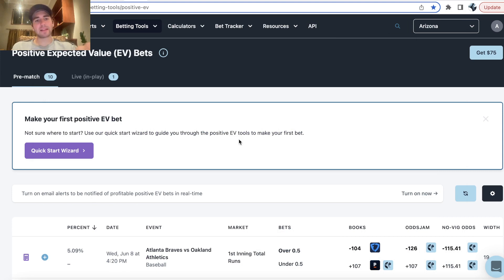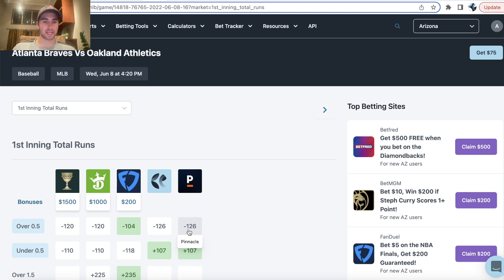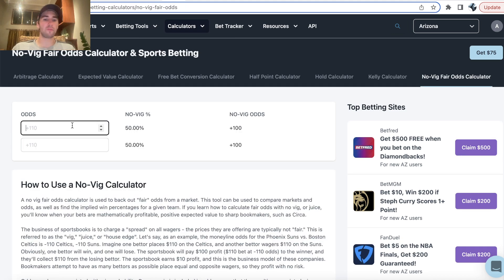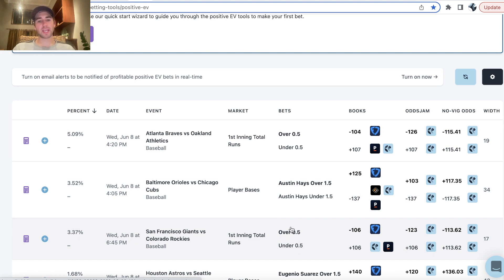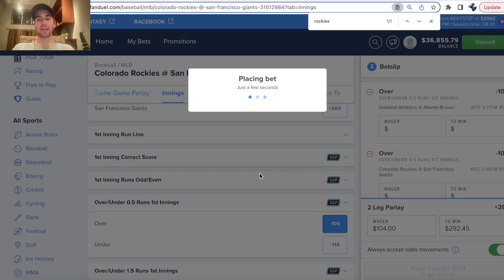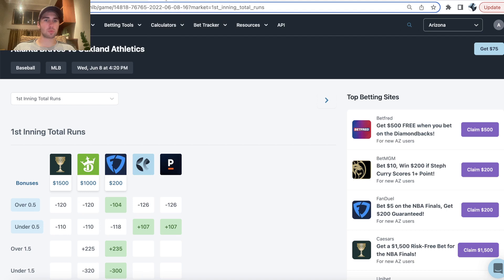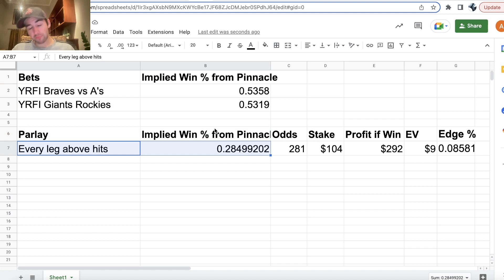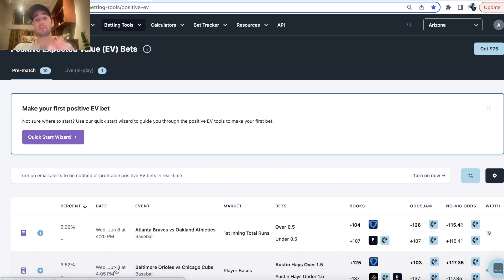Best Parlay for Today | Parlay Betting Strategy | How do Sportsbooks Determine Parlay Odds?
We go through the best parlay for today in this sports betting tutorial. Alex thinks he has the best MLB parlay on FanDuel for 6/8, and he discusses the sports betting math behind his parlay bet in this video. Alex goes through how to find the best bets on FanDuel sportsbook on a daily basis. He also explains parlay betting strategy and how parlays work.

Alex goes through how sportsbooks determine parlay odds in this video. He explains that most parlays are unprofitable, since the "vig" or "juice" compounds. However, if a sports bettor is able to find Positive EV bets in their parlay, then it is still possible to make money betting on parlays long-term. A sports bettor just needs every leg in their parlay to be "Positive EV."

Alex discusses parlay betting strategy in this video, too. He thinks he has the best parlay on FanDuel sportsbook for tonight. He finds two profitable "YRFI" bets on FanDuel while using the OddsJam Positive EV betting tool. Since both of his MLB picks are mathematically profitable, so is his parlay! Alex gives his tips and tricks for making the most profitable parlay bets. He also gives out his FanDuel betting strategies in this tutorial video.

The OddsJam sports betting software makes it easy to find profitable parlays on FanDuel. OddsJam has real-time MLB odds and betting lines from 50+ sportsbooks. OddsJam also has a variety of betting tools, such as Middles, Arbitrage, Positive EV, Low Holds and Free Bet Conversion.